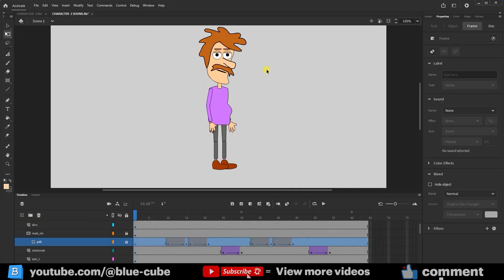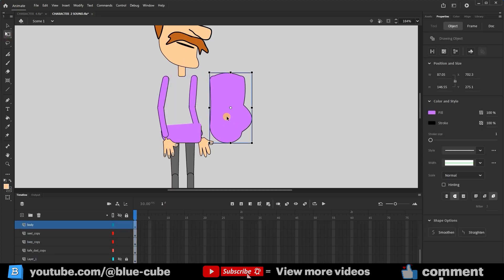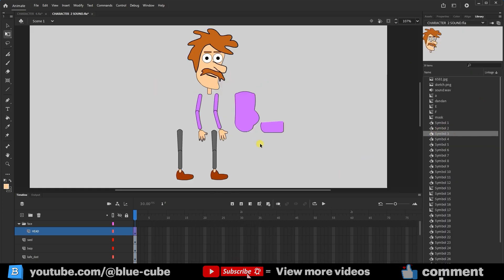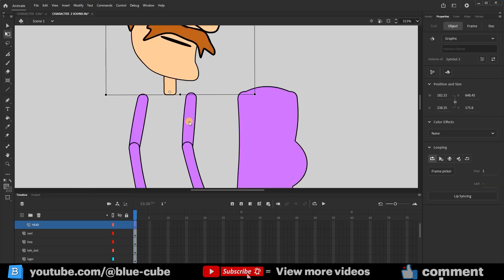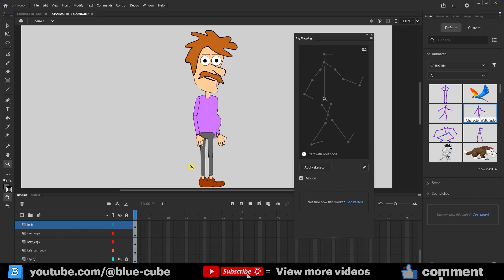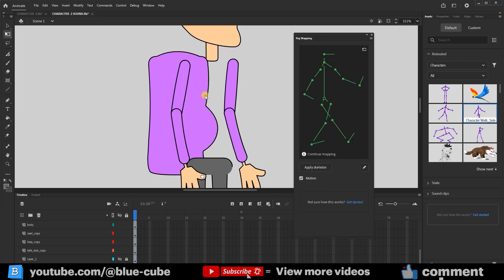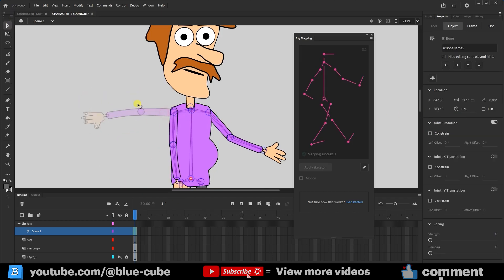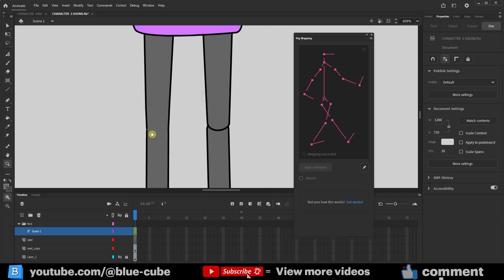How to Rig a Drawn Character in Adobe Animate (Rig Mapping Tutorial | Step by Step)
In this step-by-step tutorial, you will learn how to rig a custom drawn character in Adobe Animate using Rig Mapping. Unlike the Bone Tool, Rig Mapping allows you to auto-map joints, place anchor points, and quickly build a clean character skeleton inside Animate .

We’ll start from a prepared character design, convert layers to symbols, adjust anchor points, and then use the Rig Mapping panel to automatically create the bone structure for the head, body, arms, and legs. By the end, you’ll have a fully rigged character ready for animation.

In this tutorial you will learn:

00:00 – Intro
00:45 – Prepare Layers & Symbols
02:10 – Head & Body Setup
03:40 – Hands & Legs to Symbols
05:15 – Anchor Points Setup
07:00 – Rig Mapping Basics
08:40 – Arms & Legs Rigging
10:20 – Fixing Joints & Errors
12:00 – Testing the Rig
13:50 – Final Tips

This guide is perfect for beginner to intermediate animators who want to rig their characters directly inside Adobe Animate without using external tools.